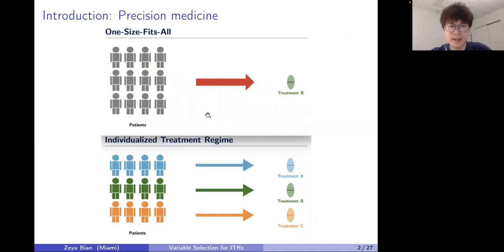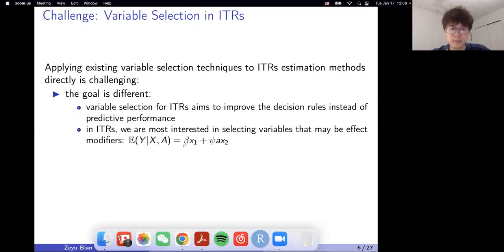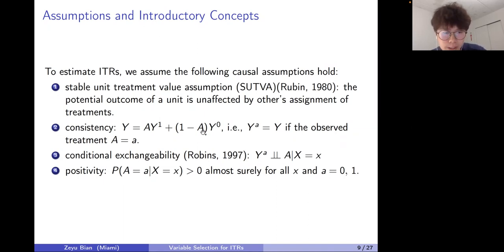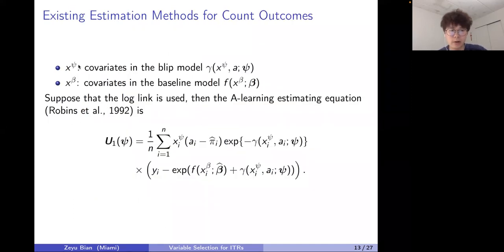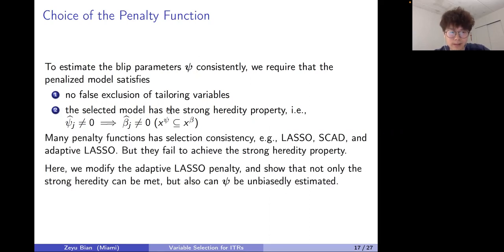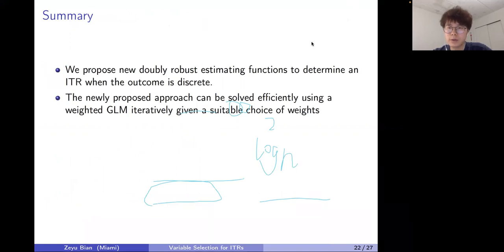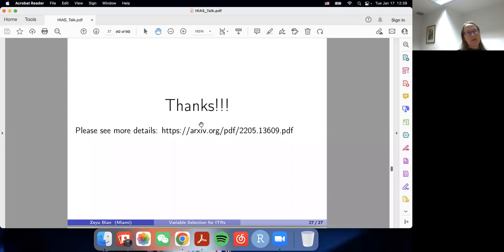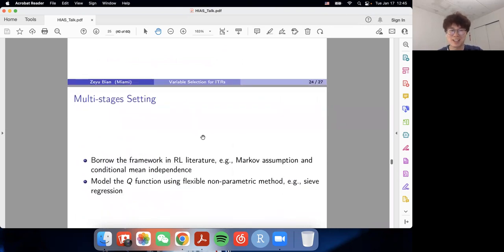QLS/CAMBAM Seminar - Zeyu Bian - January 17 2023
Penalized doubly-robust estimation of adaptive treatment strategies
Zeyu Bian, University of Miami
Tuesday January 17, 12-1pm

Abstract: Adaptive treatment strategies (ATSs) are often estimated from data sources with many covariates measured, only a subset of which are useful for tailoring treatment or control of confounding. In such cases, including all the covariates in the analytic model could possibly yield an inappropriate or needlessly complicated treatment decision. Hence, it is crucial to apply variable selection techniques to ATSs. Variable selection with the objective of optimizing treatment decisions has been the subject of only very little literature. In this talk, I will present a regression-based estimation method that can naturally incorporate variable selection through a penalization approach that incorporates sparsity while ensuring strong heredity, and show how we can additionally incorporate confounder selection into the approach. We illustrate the methods using data from a pilot sequential multiple assignment randomized trial of a web-based, stress management intervention using a stepped-care method for cardiovascular diseases patients to determine useful tailoring variables while adjusting for chance imbalances in important covariates due to the smaller sample size in the pilot (joint work with Zeyu Bian, Sahir Bhatnagar, and Susan Shortreed)